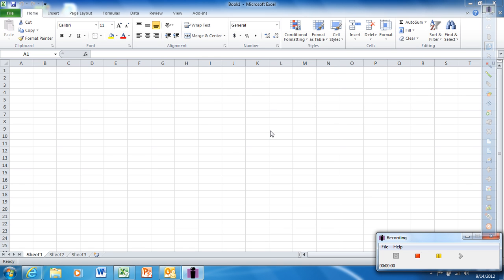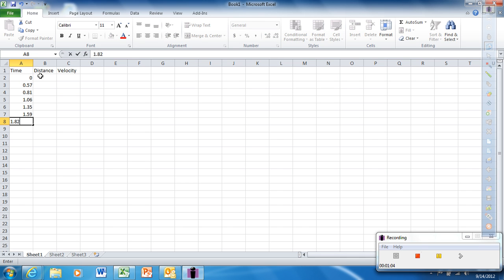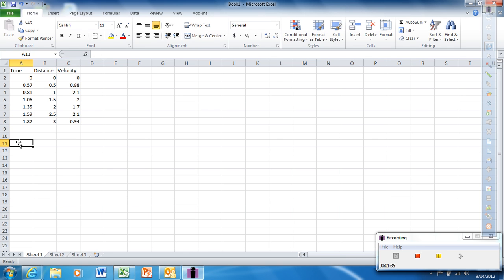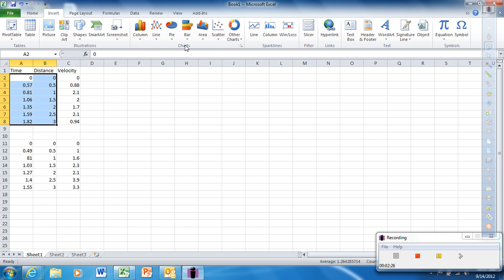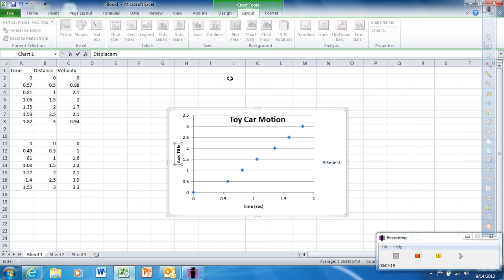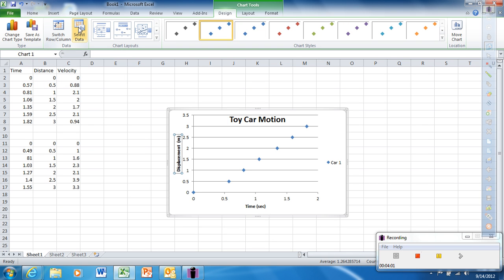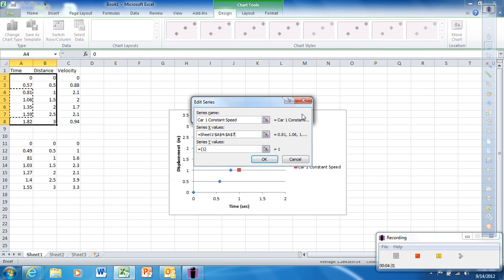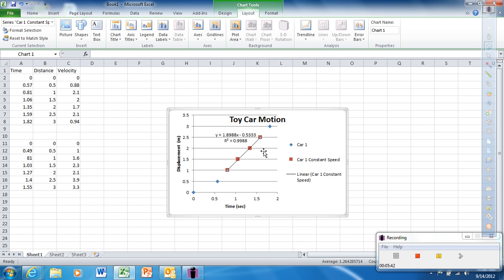Excel for Car Lab